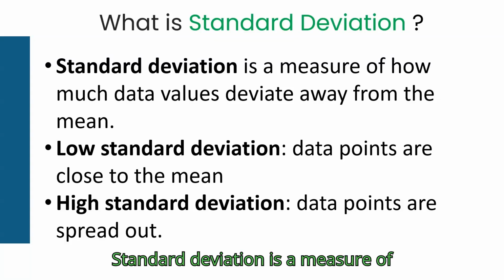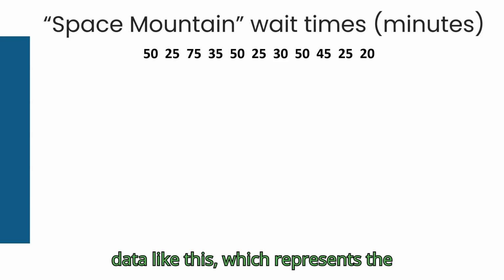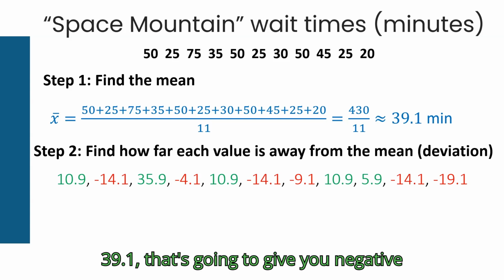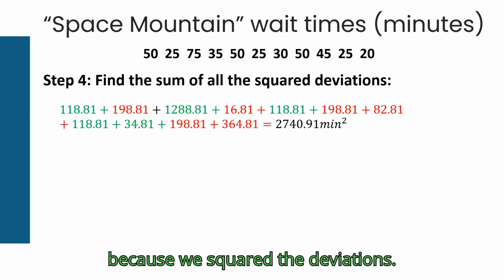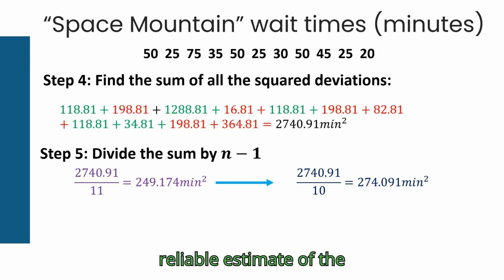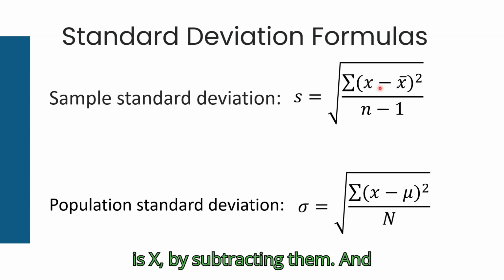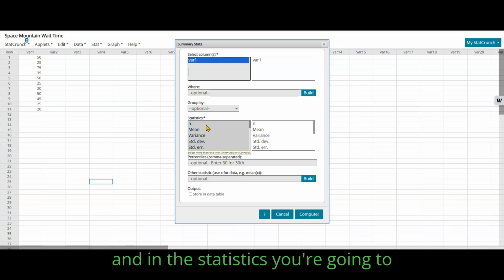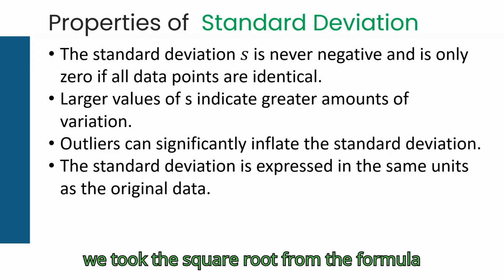What is Standard Deviation?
This video will help you gain a deeper understanding of what does standard deviation mean with real-world examples, where the formula came from, the difference between population vs. sample standard deviation and some important properties of standard deviation.

0:00 what is standard deviation?
1:07 calculate the standard deviation given a set of data
6:05 standard deviation formulas
7:21 use StatCrunch to find the standard deviation
7:58 properties of standard deviation